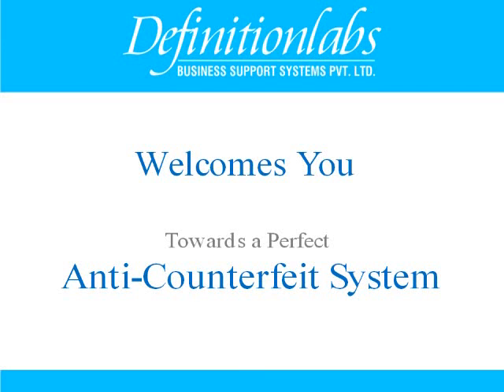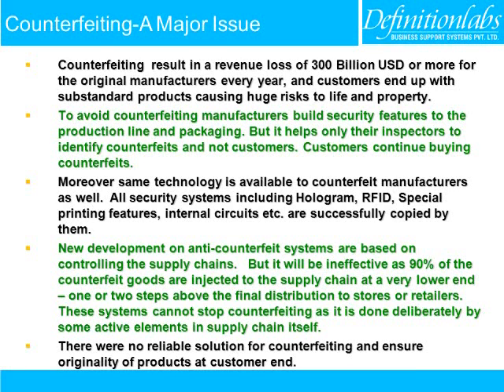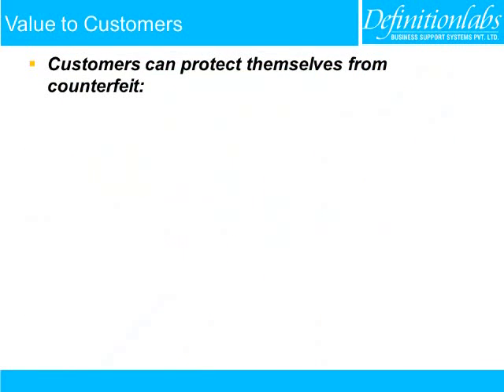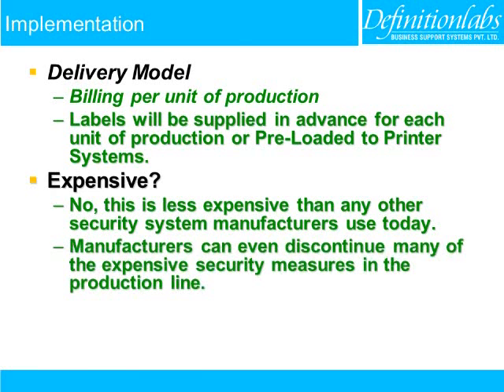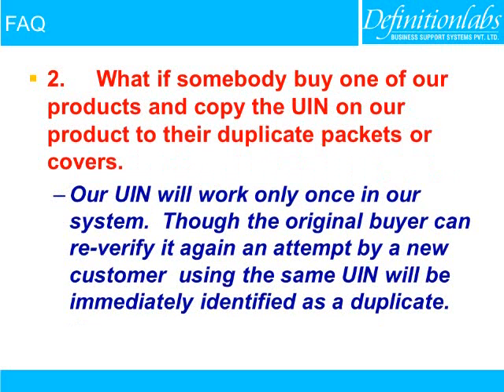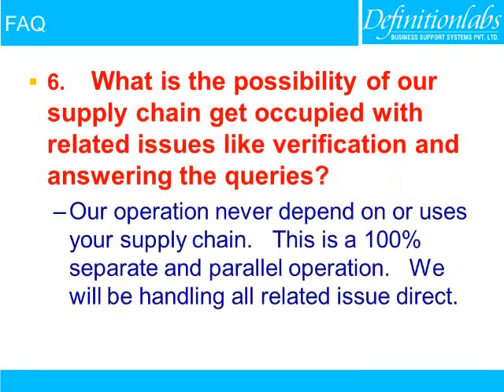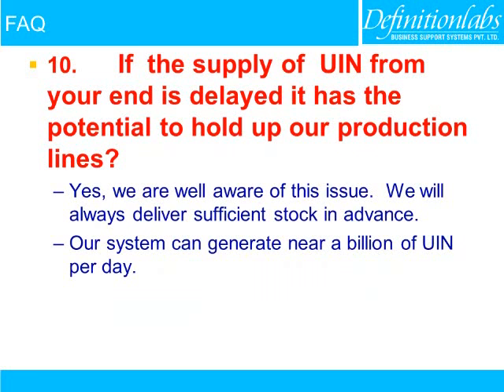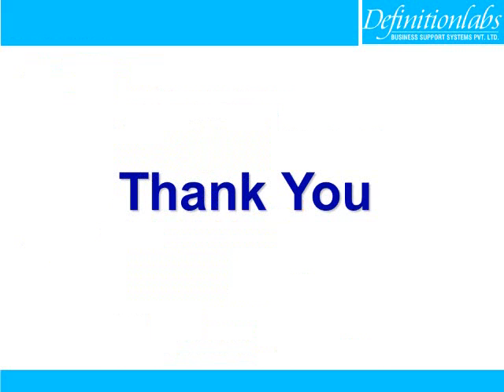Perfect anti counterfeit system from IsOriginalProdcut.Com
A perfect anti-counterfeit, anti-duplicating system designed and developed by Definitionlabs Business Support Systems Pvt. Ltd.  A product protected by this system cannot be counterfeited in the market. This system empower the consumer to verify their purchases.